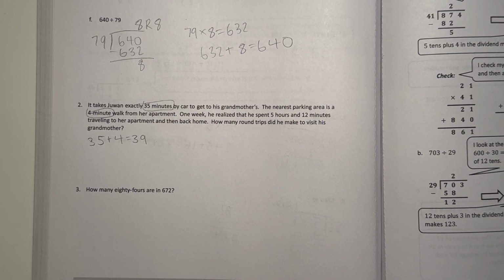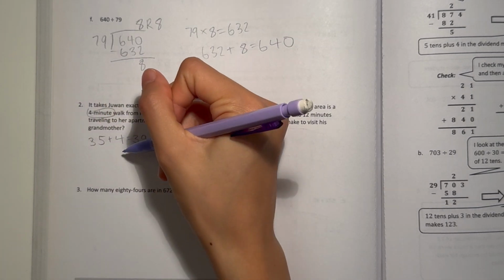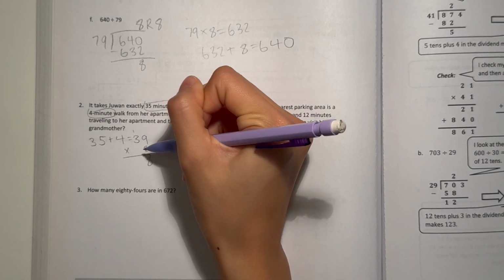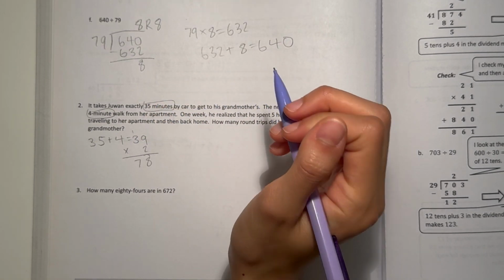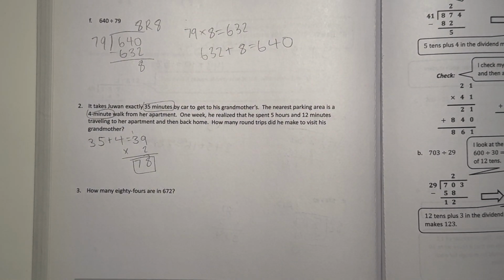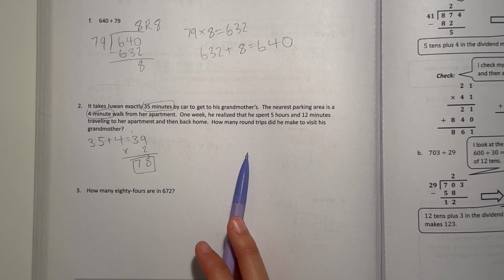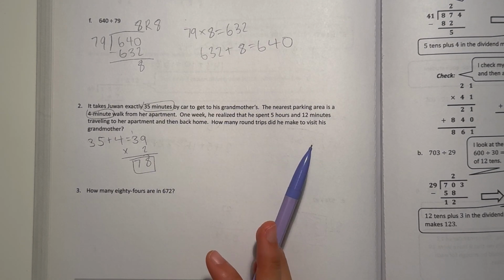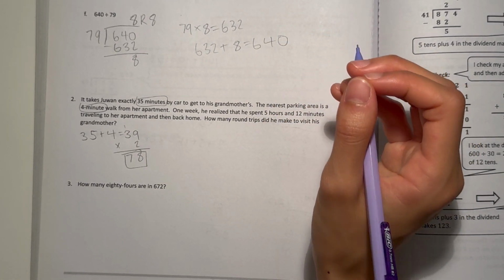Eureka Math Grade 5 Module 2 Lesson 21 Homework